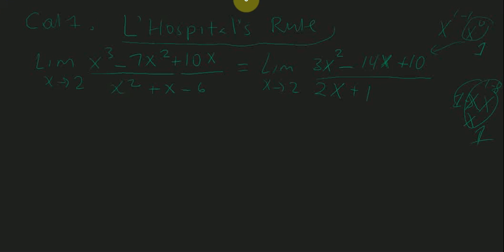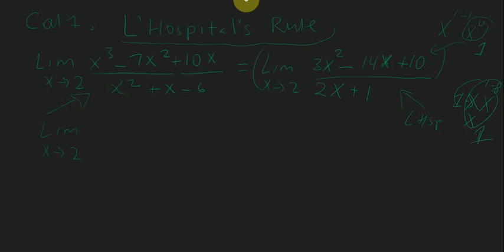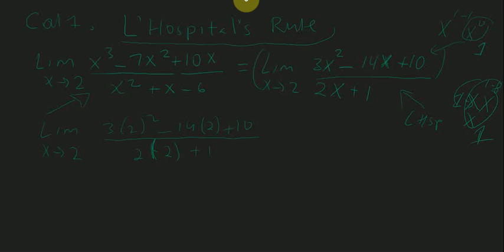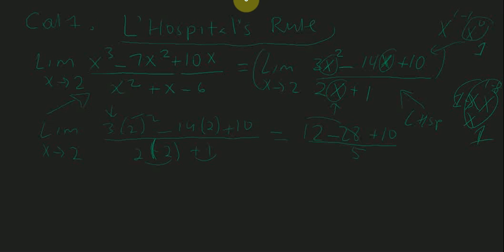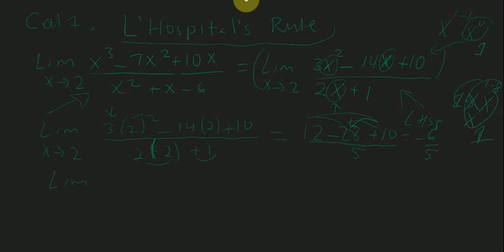Calculus 1. Lesson 2.0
Solve expression of L Hospitals  Rule